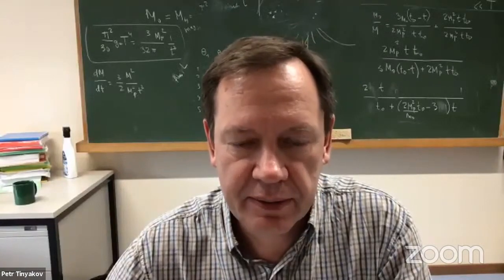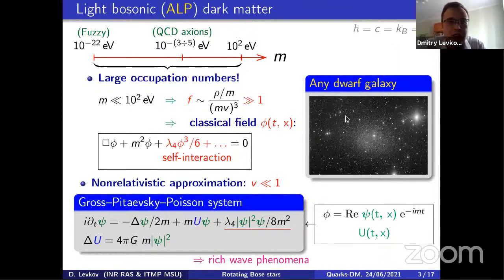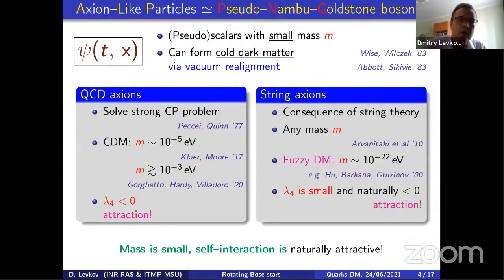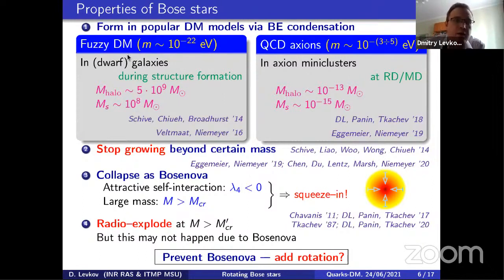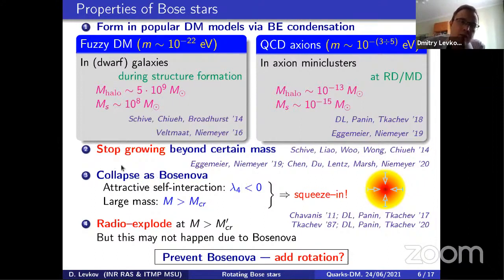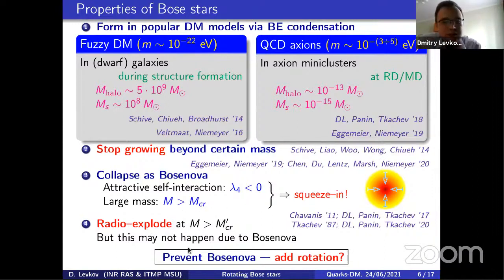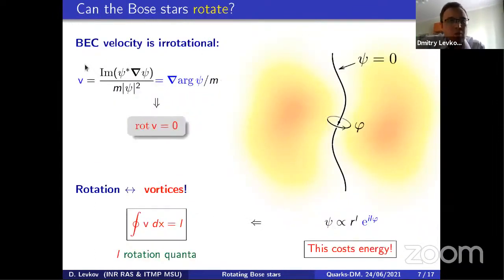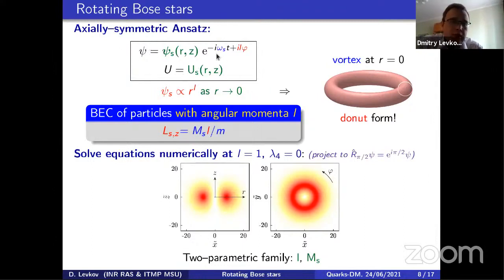Instability of rotating Bose stars (D. Levkov)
Dmitry Levkov (INR RAS, Moscow & ITMP MSU, Moscow)
Instability of rotating Bose stars